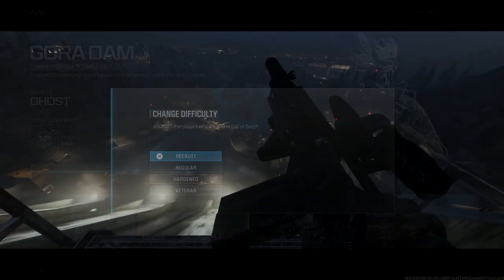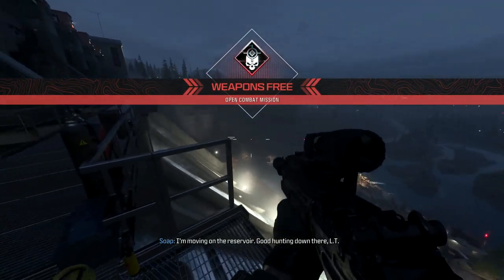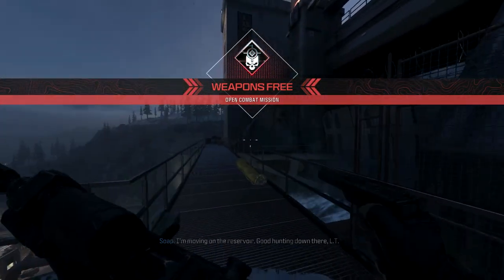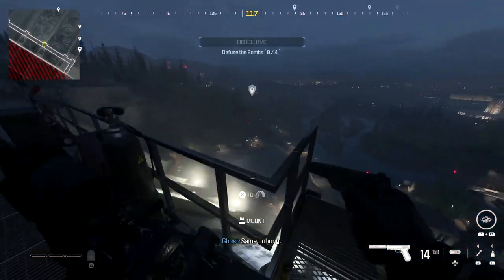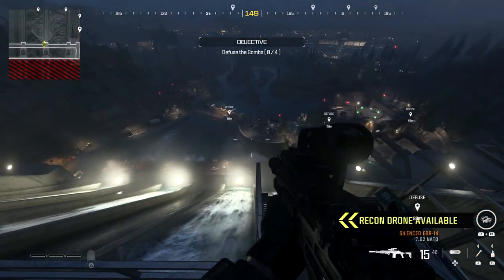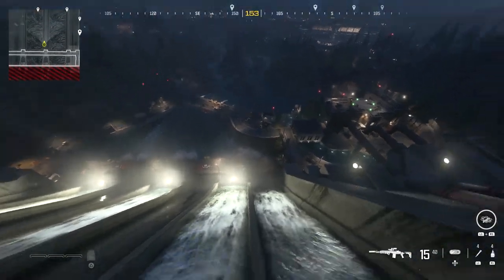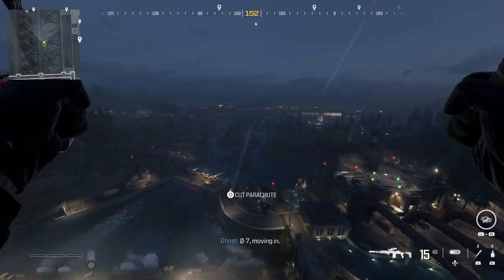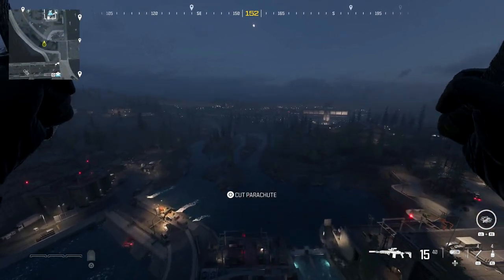Call of Duty Modern Warfare 3 - Frequent Flyer Trophy / Achievement Guide